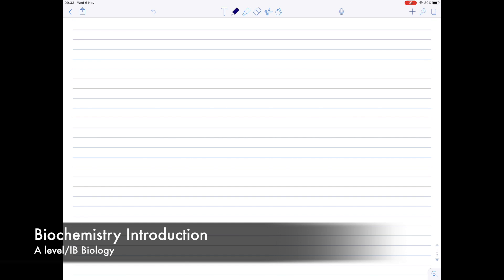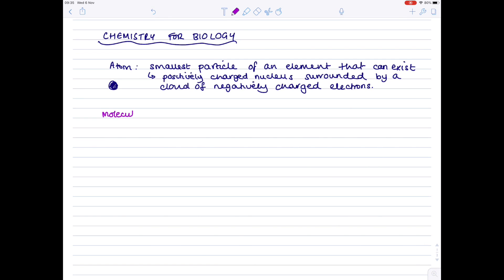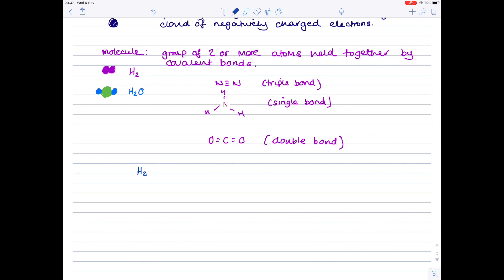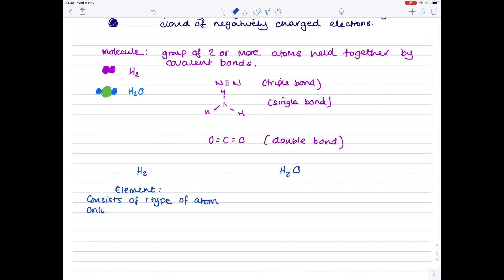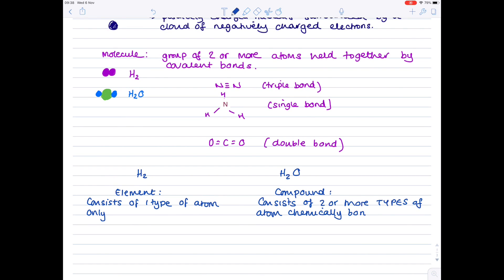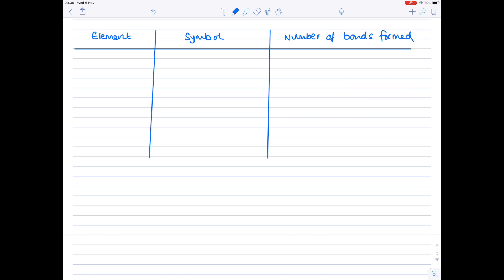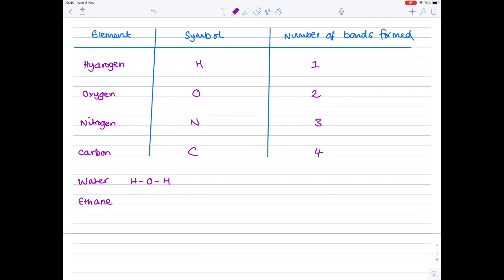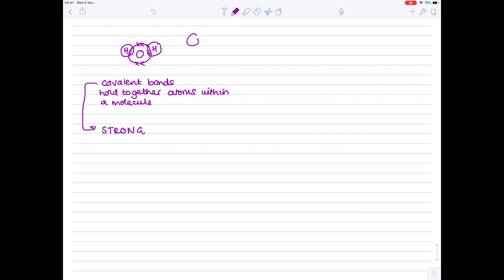Chemistry for Biologists | A LEVEL & IB BIOLOGY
Hazel talks through the fundamentals of biological molecules. This includes basic chemistry terms such as the definitions of the terms atom, molecule, compound, and element. The number of bonds for each of the key elements is also provided.